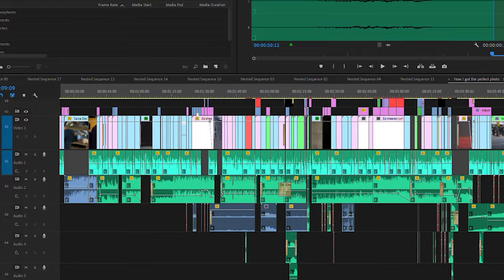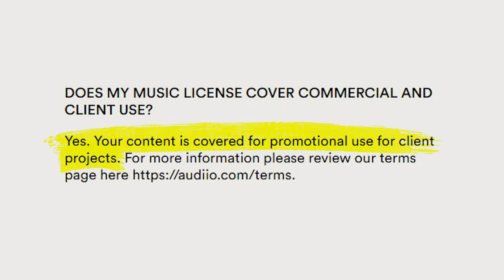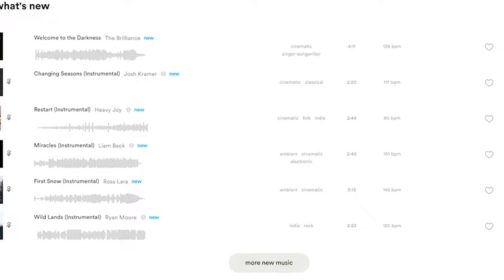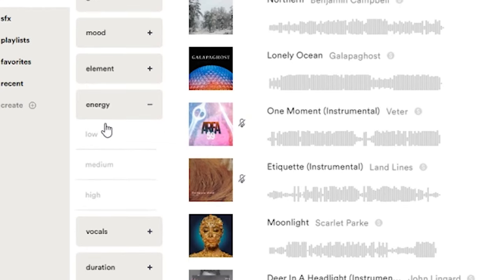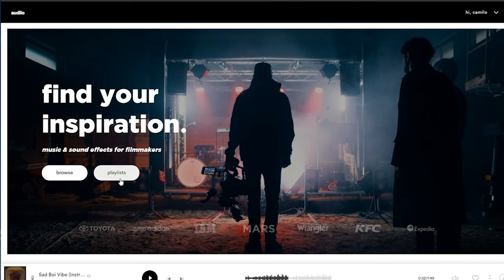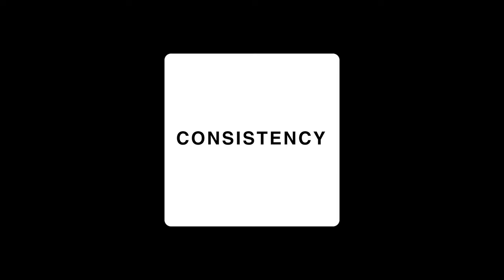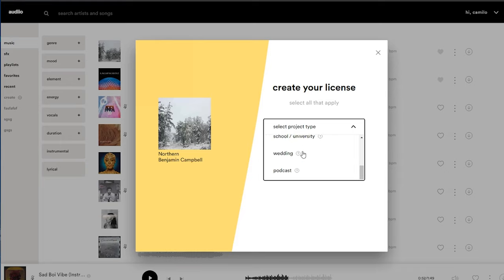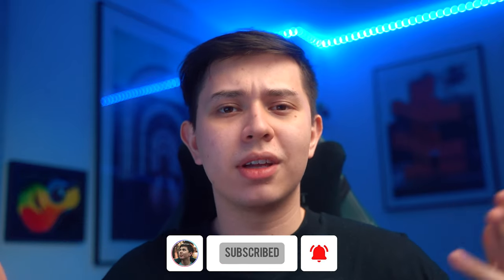The ULTIMATE Music Solution For Creators? Audiio.com Review